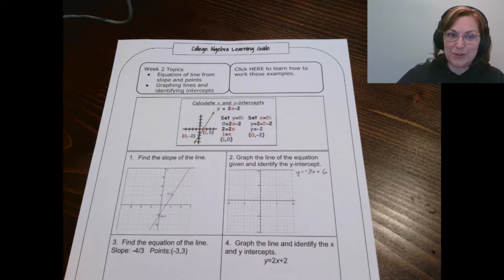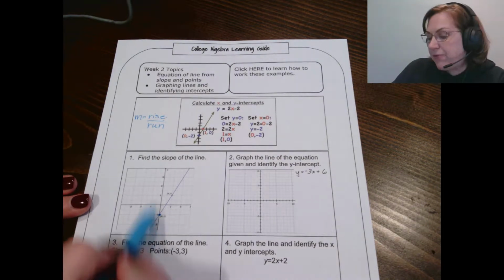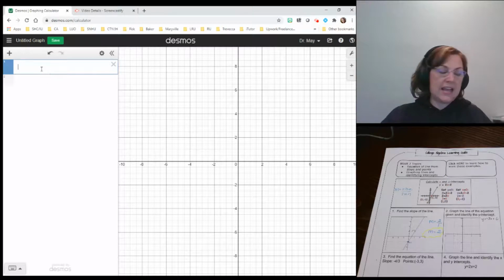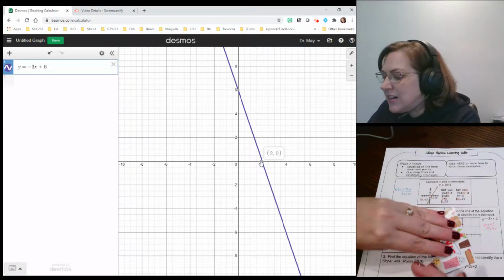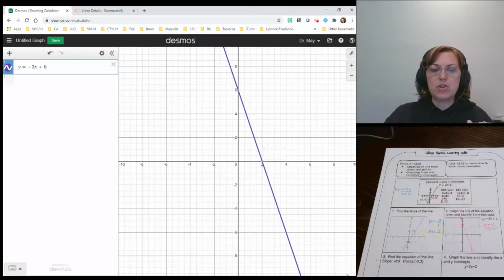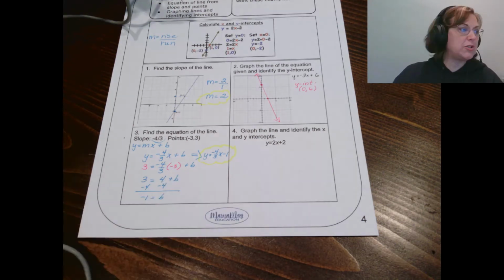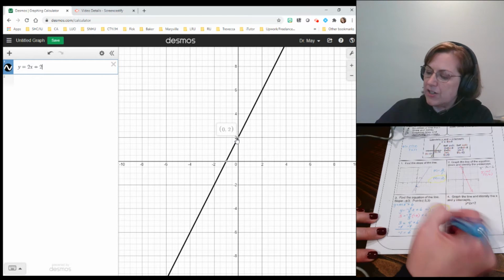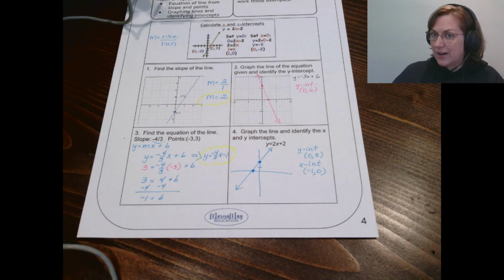RU - College Algebra Learning Guide - Week 2 Part 4